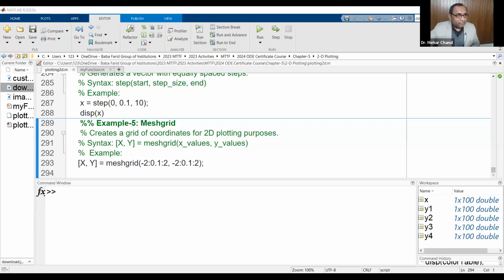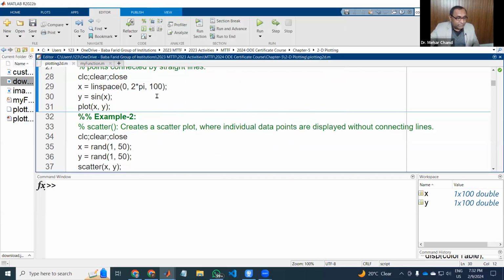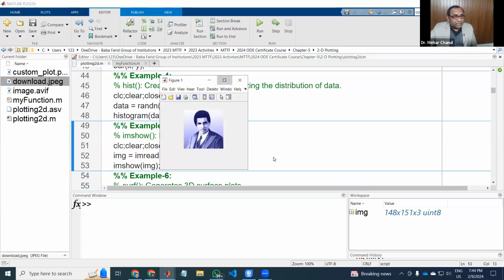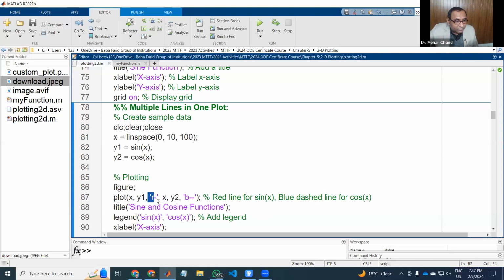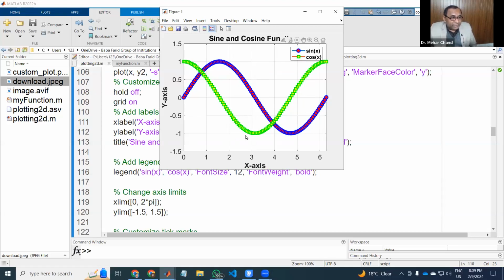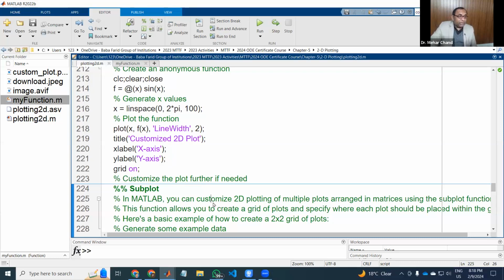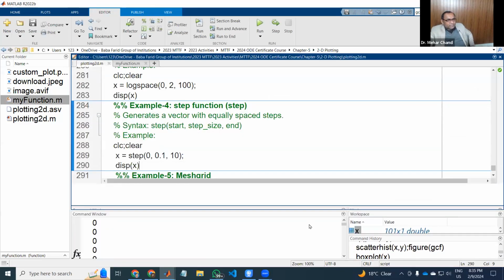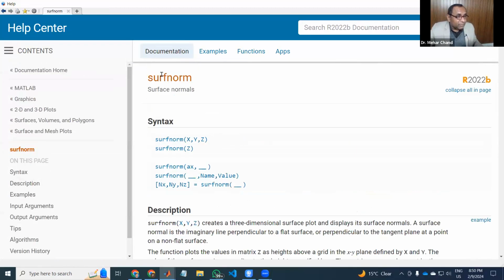Lecture-6: 2D and 3D Plotting with MATLAB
Title: 2D and 3D Plotting with MATLAB
Baba Farid College, Bathinda, INDIA